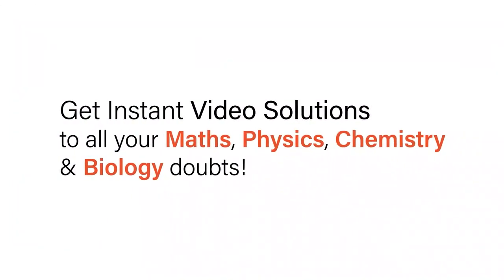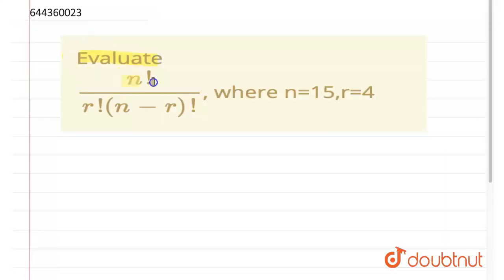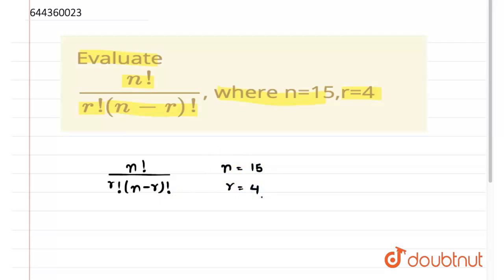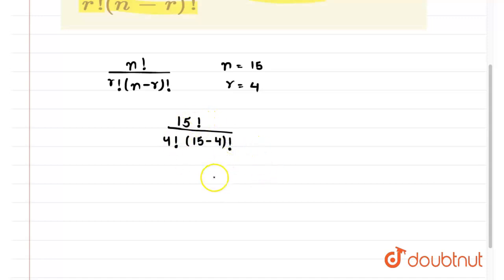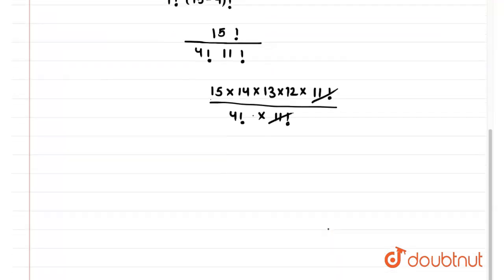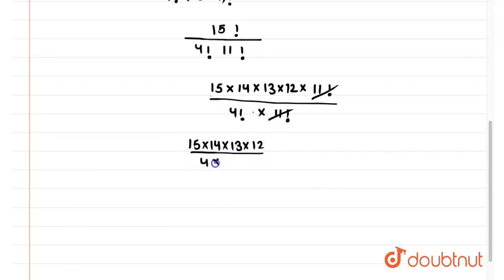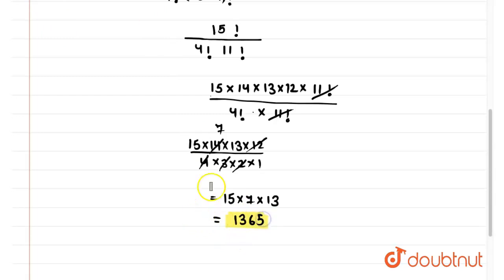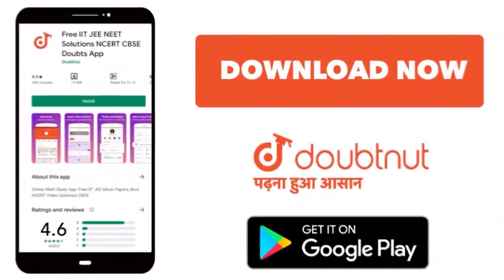Evaluate (n!)/(r!(n-r)!), where n=15,r=4 | 12 | PERMUTATIONS AND COMBINATIONS | MATHS | AAKASH ...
Evaluate (n!)/(r!(n-r)!), where n=15,r=4
Class: 12
Subject: MATHS
Chapter: PERMUTATIONS AND COMBINATIONS
Board:IIT JEE

👉 Have Any Query? Ask Us.